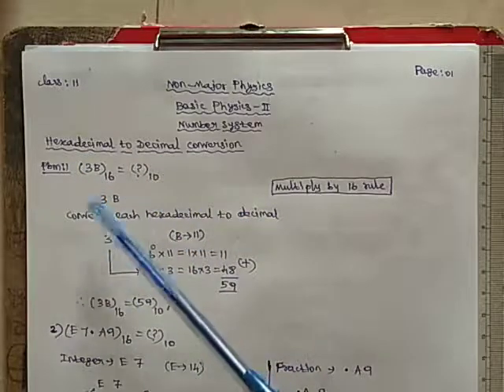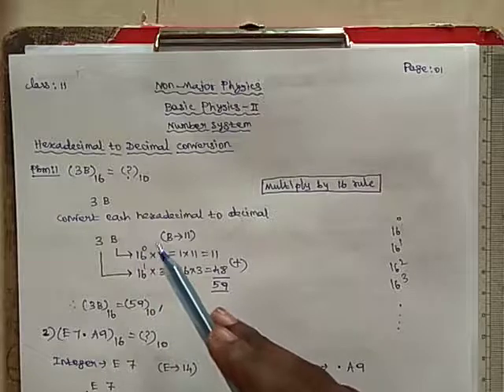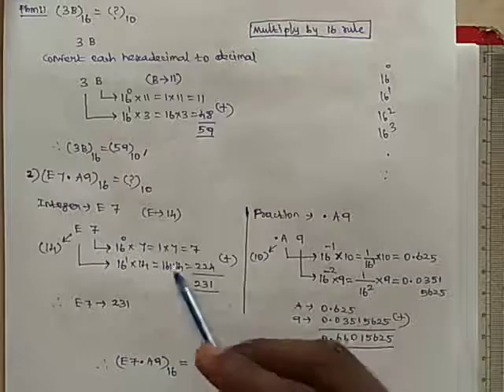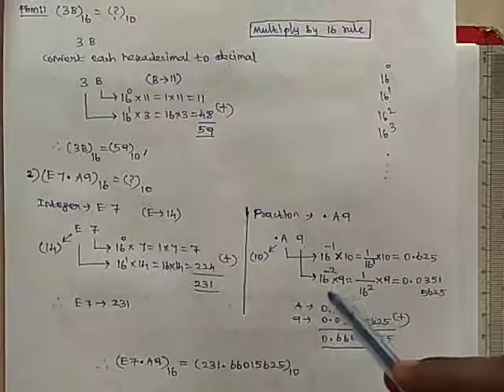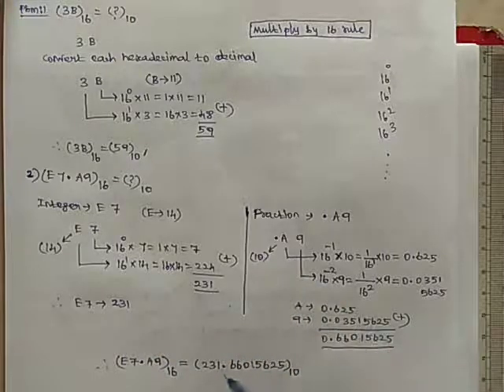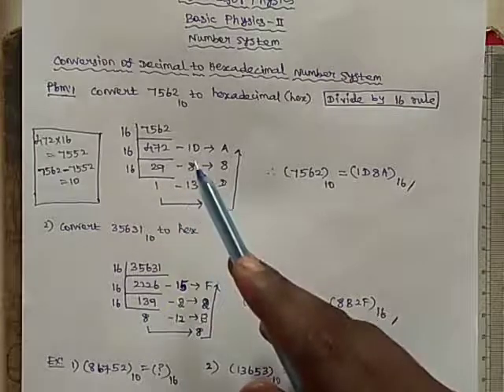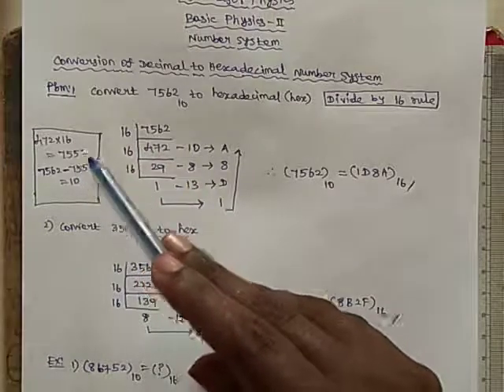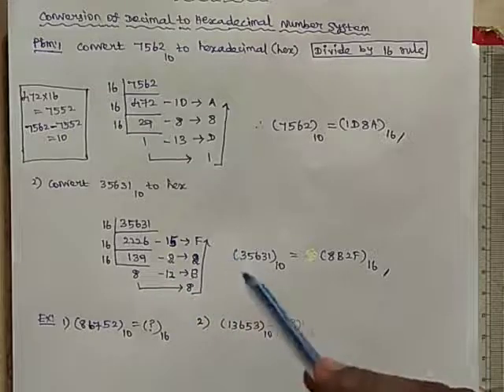NME Number System Hexadecimal to Decimal-Dr D Silambarasan